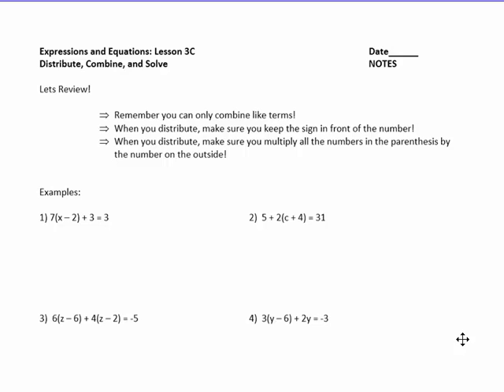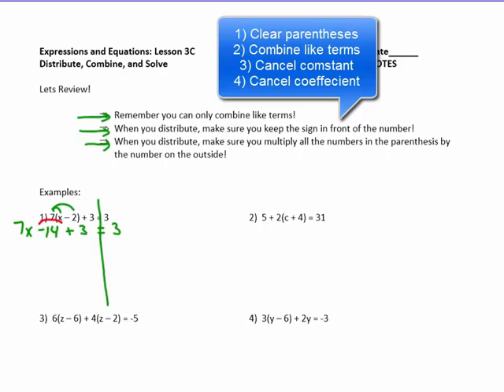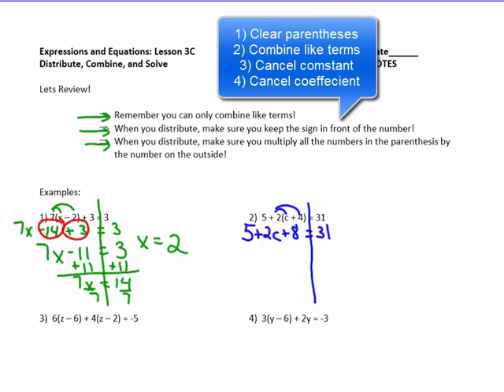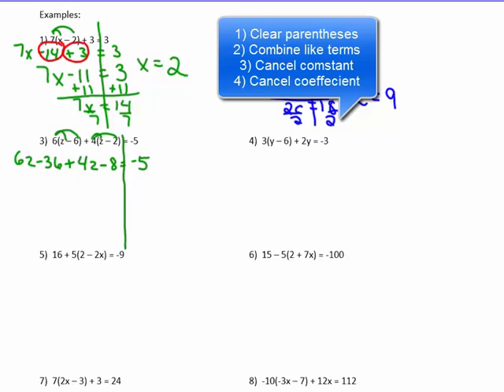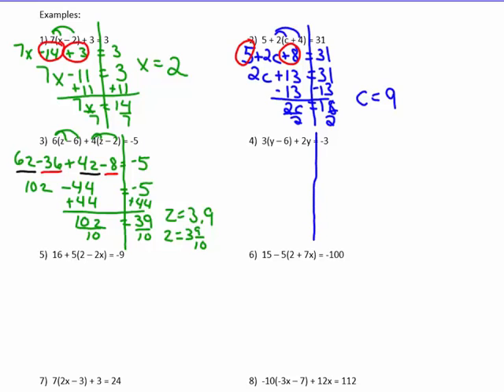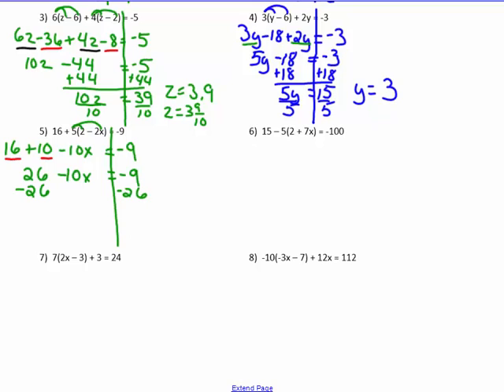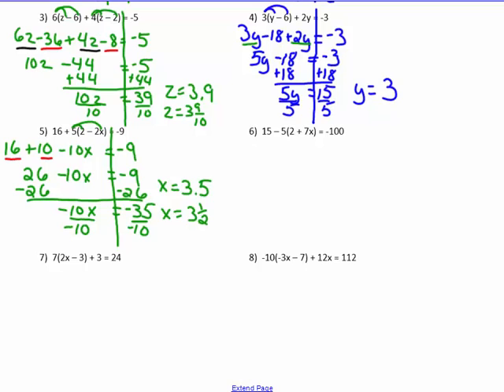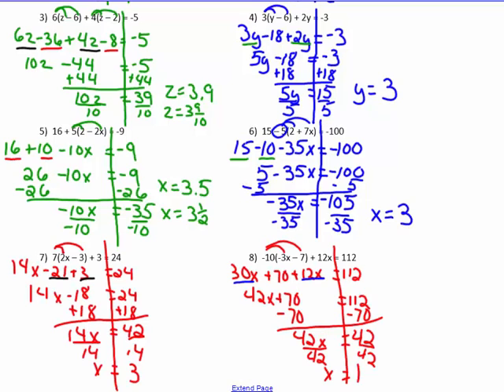algebra lesson 3c 1